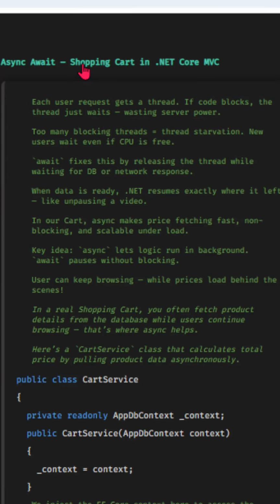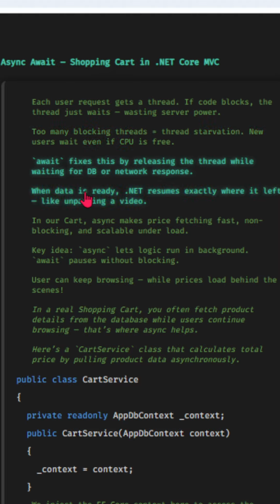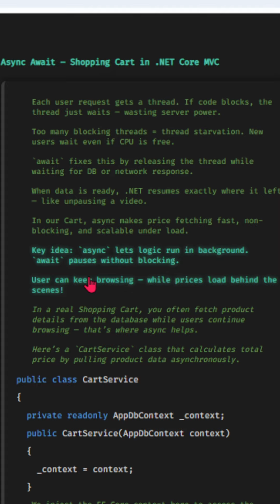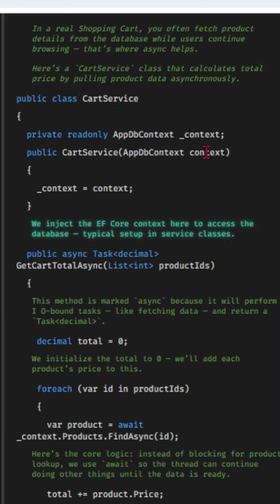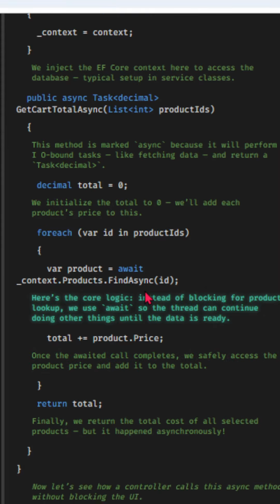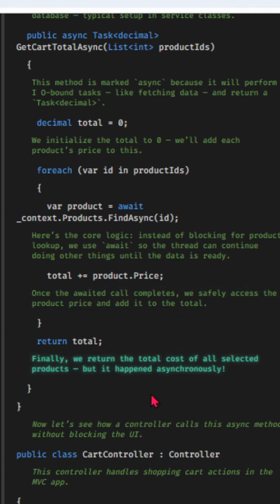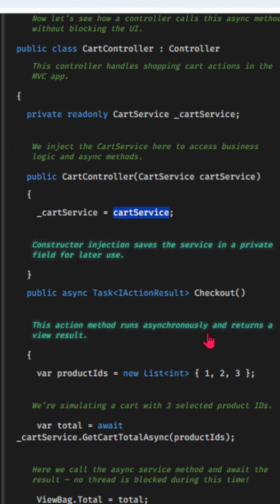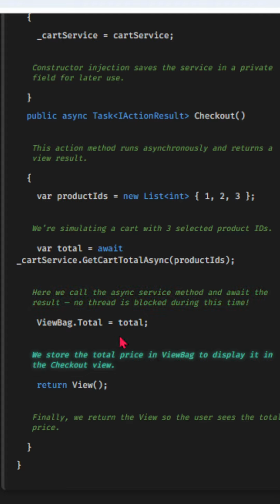async await |asp.net core mvc interview questions and answers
Boost your .NET Core MVC performance using async and await in a real Shopping Cart scenario! 🚀
In this tutorial, learn how to build a non-blocking, scalable CartService using EF Core and async/await, with clear code explanations, voice-over, and real-time logic.

🔹 Why async/await prevents thread starvation
🔹 Real-world CartService + CartController example
🔹 EF Core FindAsync() usage in foreach loop
🔹 Voice-over & line-by-line breakdown in animated dark theme

🛒 Keep your shopping cart smooth, responsive, and efficient!

👉 Perfect for intermediate .NET developers and interview prep!